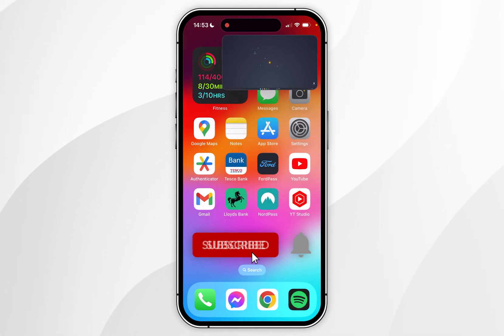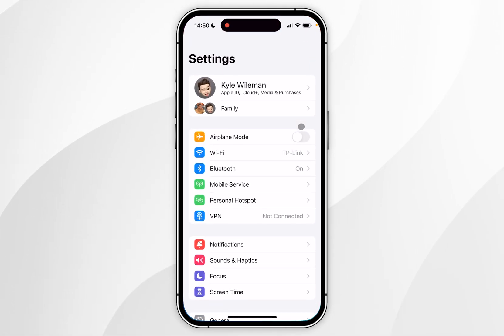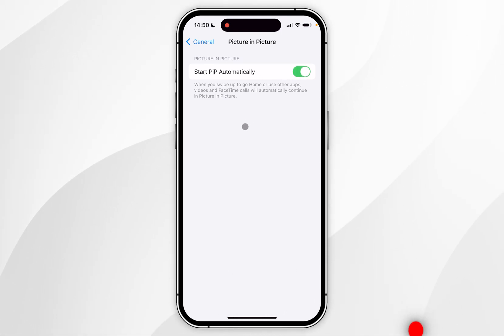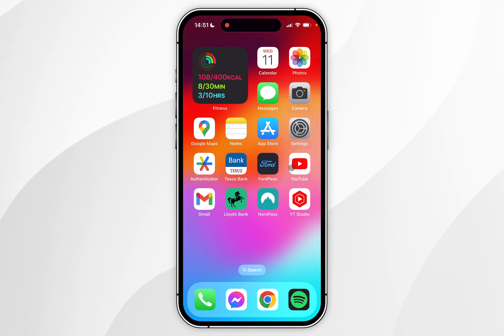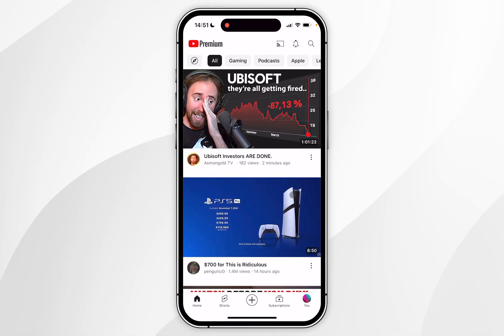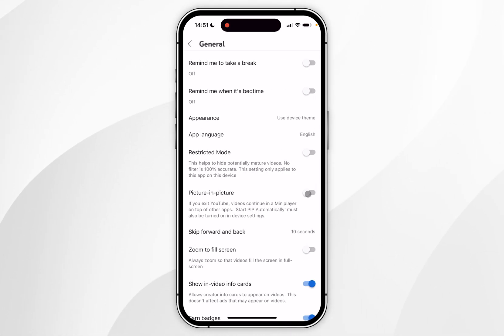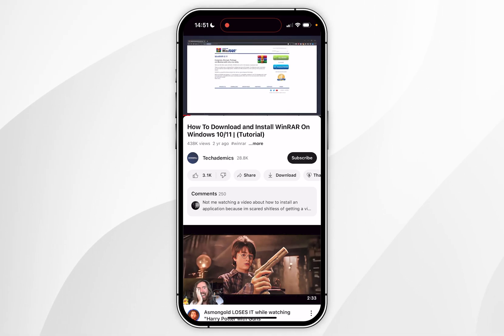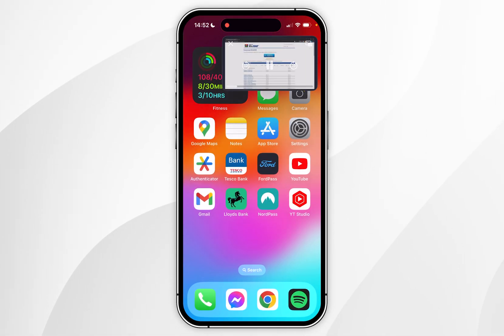How To Use Picture In Picture On YouTube On iPhone | Easy Guide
Today, you will successfully learn how to enable and use Picture in Picture mode (PiP) for YouTube on your iPhone. Picture in Picture mode on your iPhone allows you to multitask efficiently by letting you watch videos or take video calls while using other apps. It enhances productivity and convenience by keeping important content visible without pausing or switching screens.

CHAPTERS
00:00 - Introduction
00:05 - Enabling PiP In Settings
00:25 - Enabling PiP In YouTube
01:01 - Using PiP For YouTube
01:58 - Closure